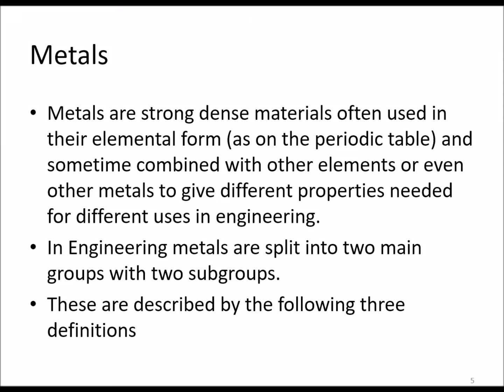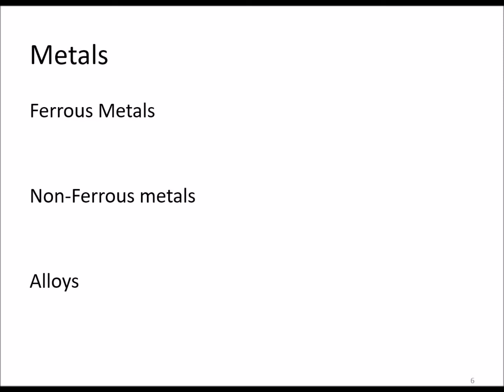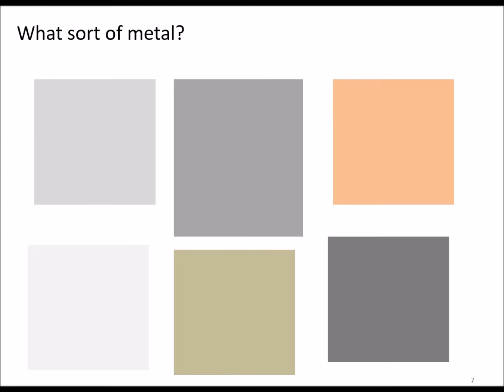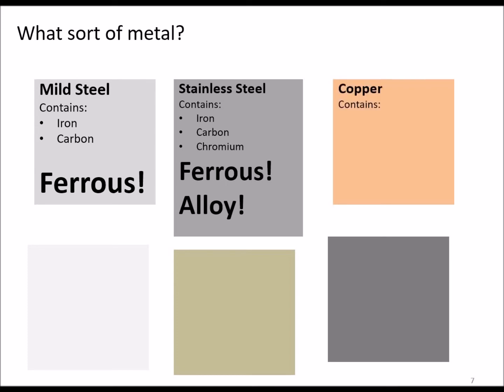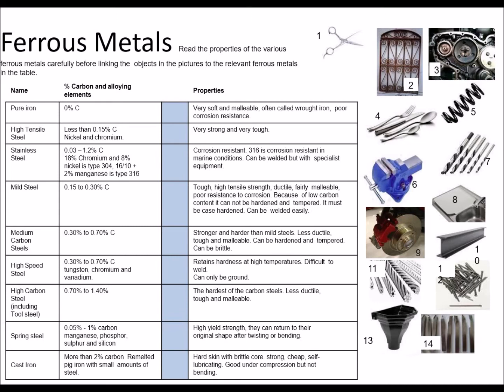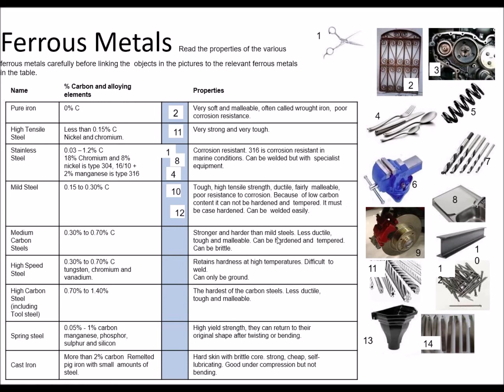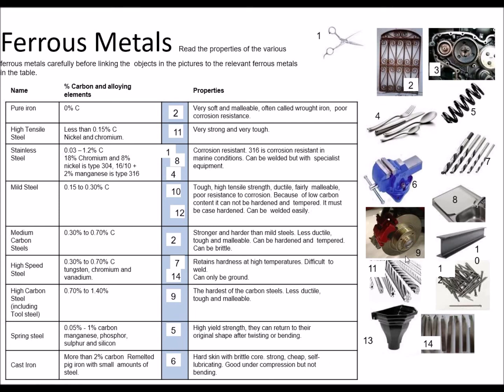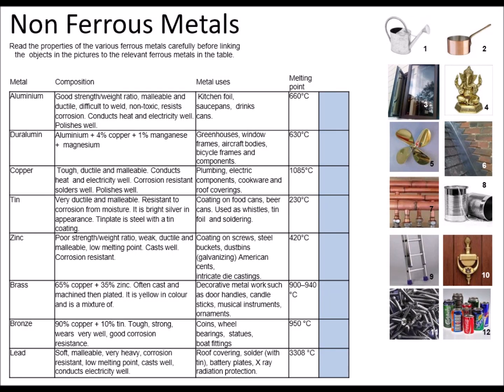GCSE Design and Technology: Intro to Metals